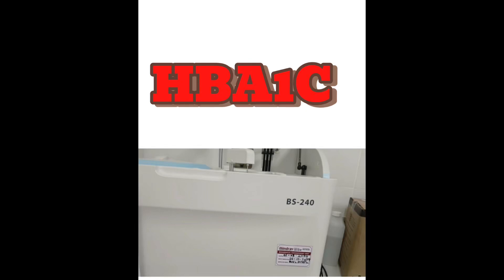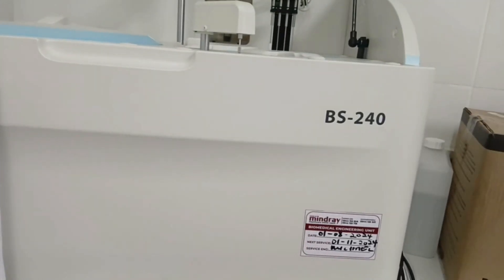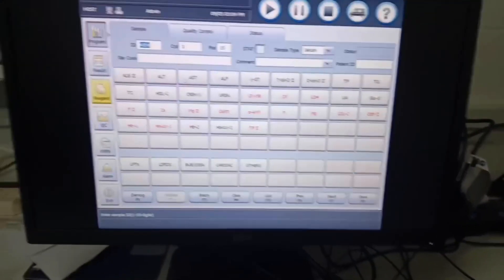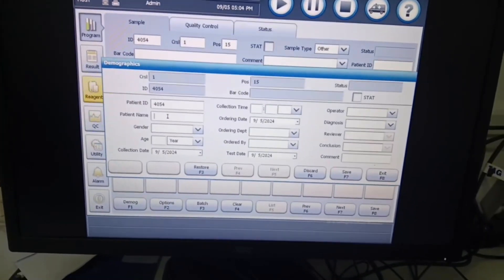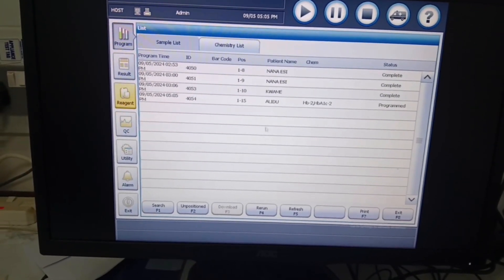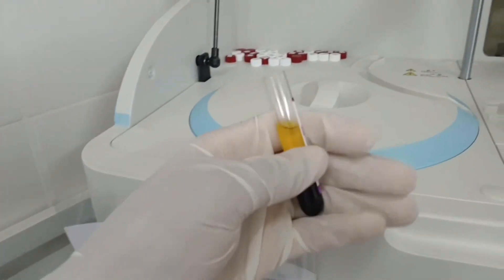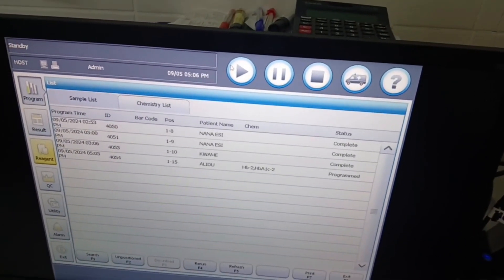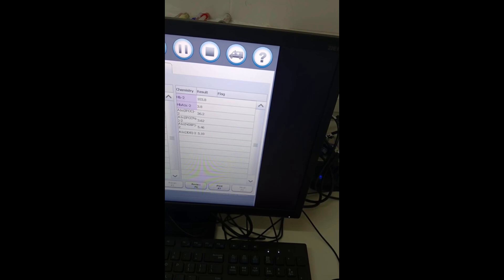HBA1C measurement using Mindray BS 240 Fully Automatic Biochemistry Analyzer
How to measure HBA1C using the Mindray BS240
This machine uses the enzymatic method which compares well with ion-exchange chromatography , immunoassay and affinity chromatography method.

Sample to be used is EDTA whole blood a least 3ml

The results displays as follows:
Hb in umol/l
HBA1C in umol/l
IFCC in mmol/mol
IFCC in %
NGSP in %
JDS